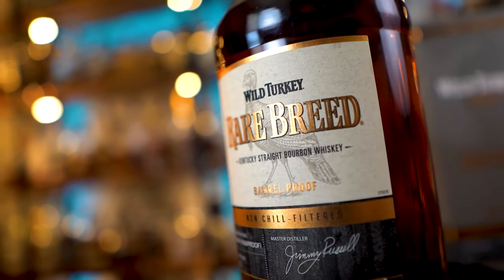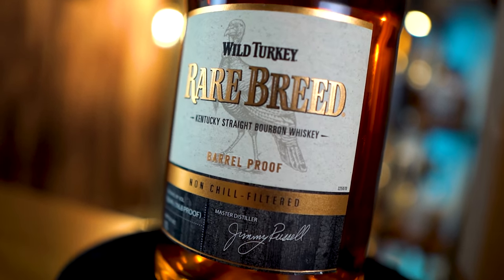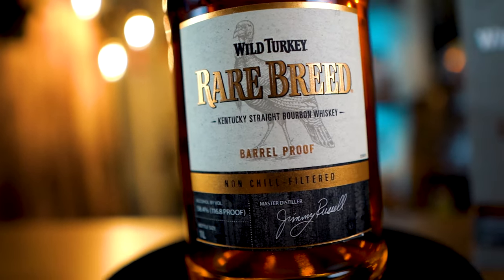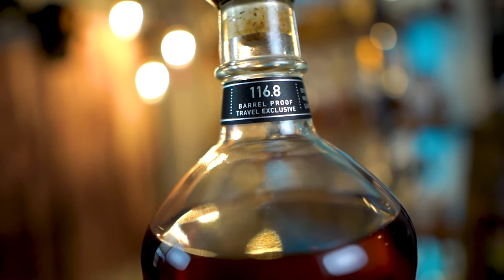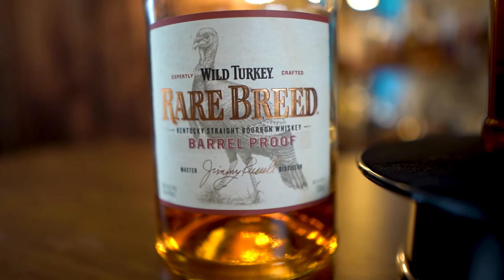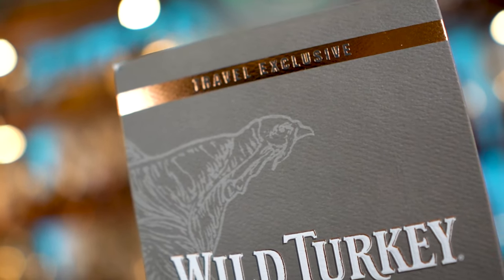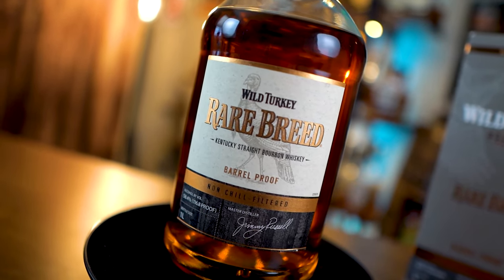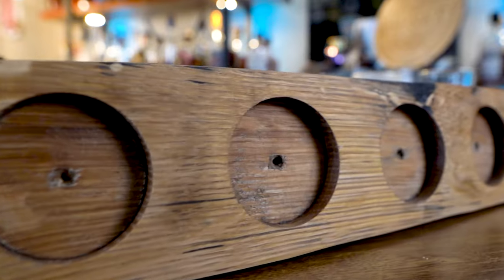Wild Turkey Rare Breed NCF - Are NCF Bourbons BETTER?